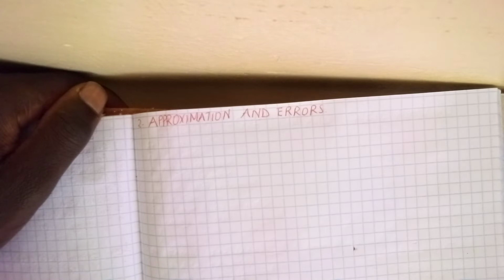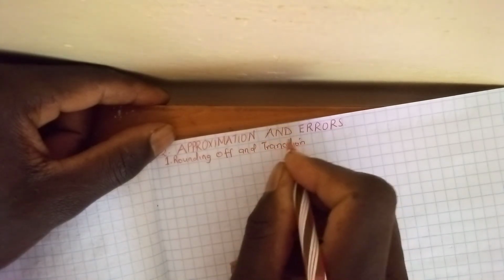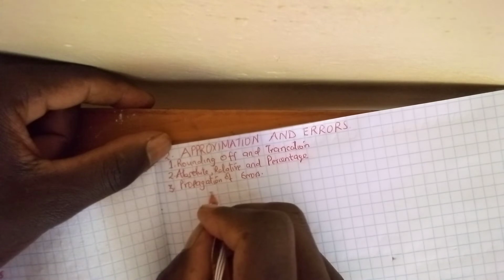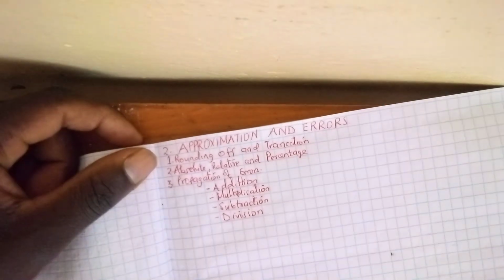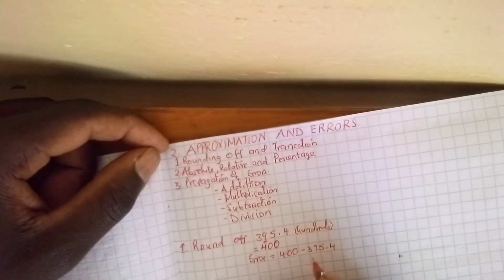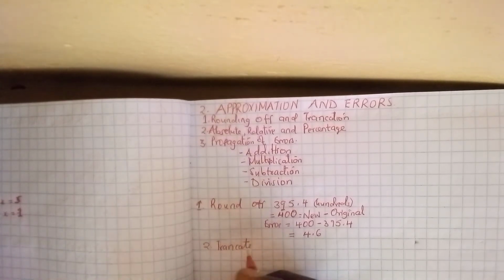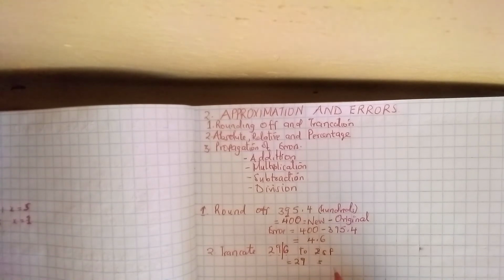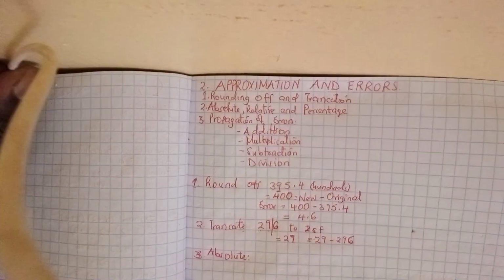APPROXIMATION AND ERRORS: Introduction